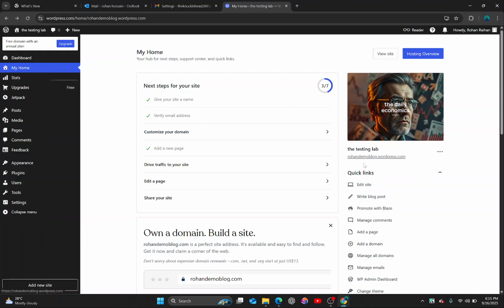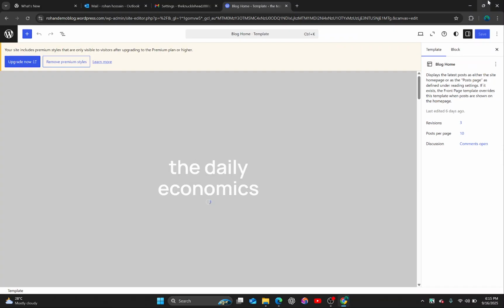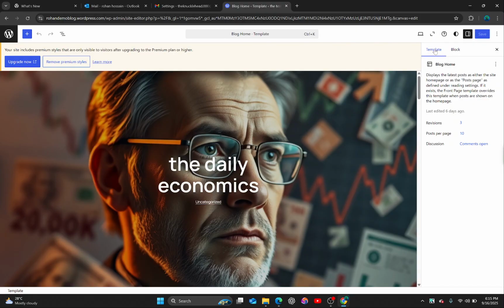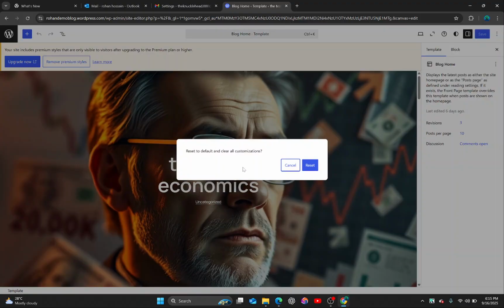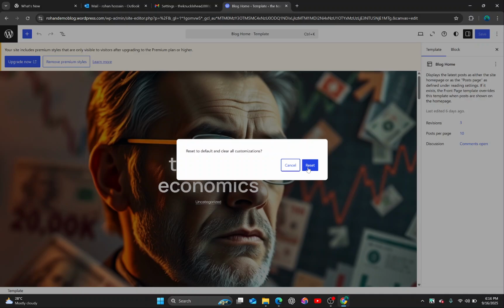How to Delete All WordPress Content & Start Over | Erase WordPress Site & Start Over-Full 2026 Guide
If you want to completely reset your WordPress site, this guide will show you how to delete all WordPress content and start over. In this 2026 tutorial, I’ll walk you through the safest way to erase posts, pages, and settings so you can rebuild your site from scratch. Perfect for anyone who wants a clean slate without technical hassle.